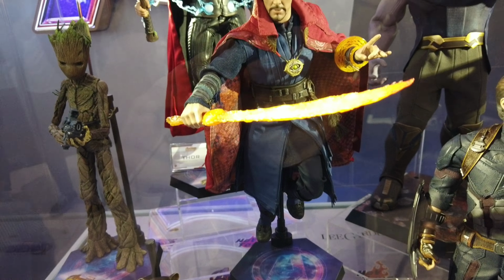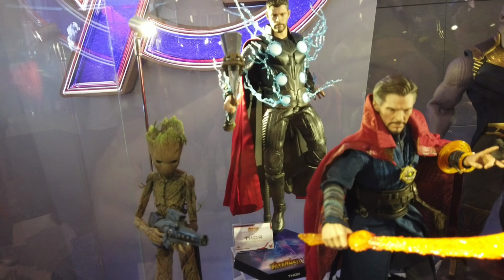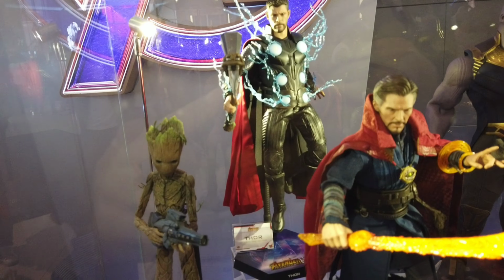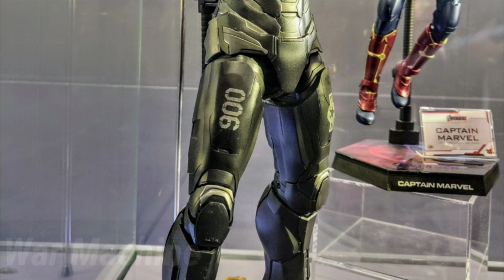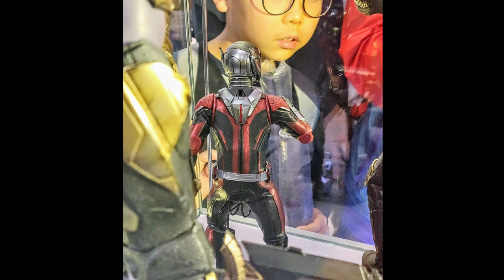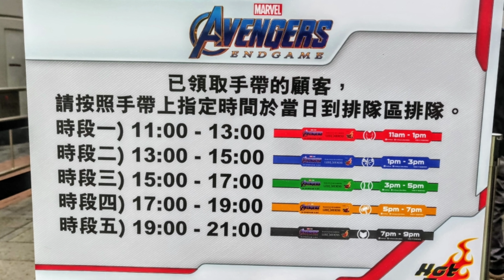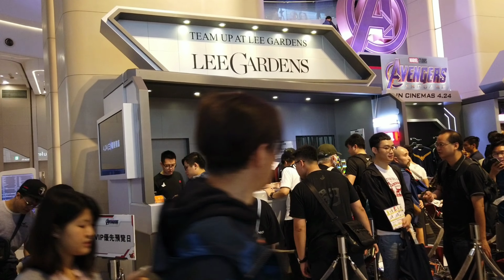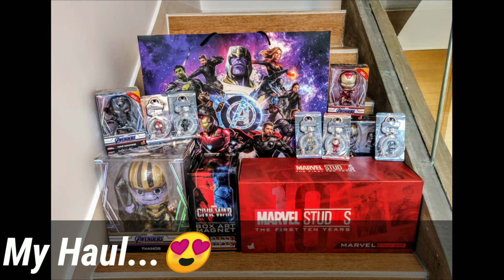(Figure Collecting 4 Dummy) HOT TOYS x Endgame roadshow (Apr13 - May13) @Hysan Place Hong Kong